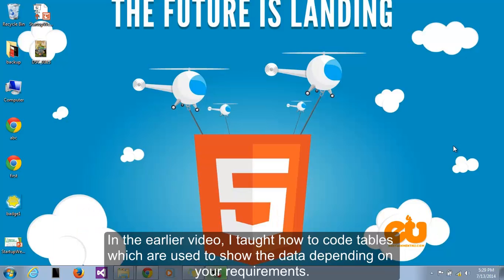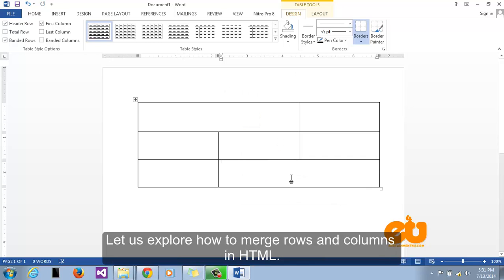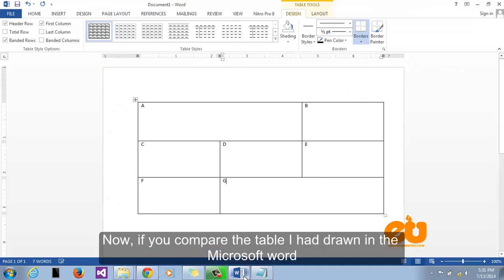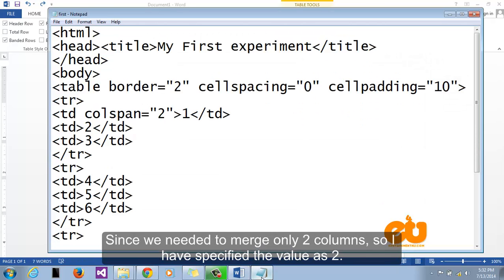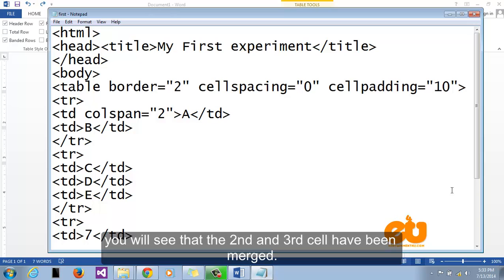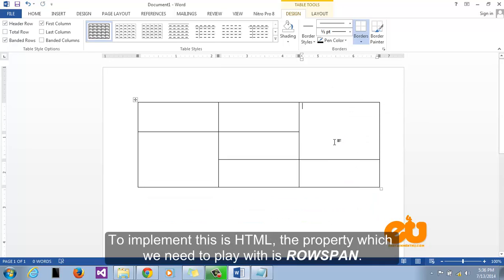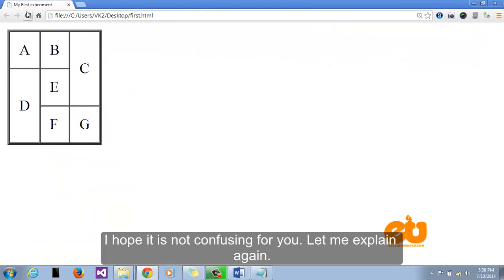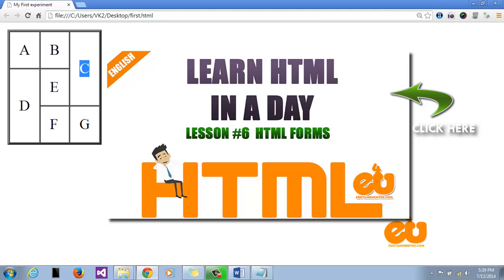Learn HTML in a Day- Session 5- HTML Tables ColSpan and RowSpan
Ever wondered, how do people merge specific cells of any table on some webpages/ websites? Well, in this video we have taught how to do that. Using simple property like Colspan, you can merge columns of a table and Rowspan allows you to merge rows of a table.